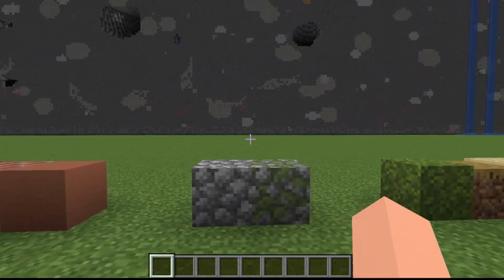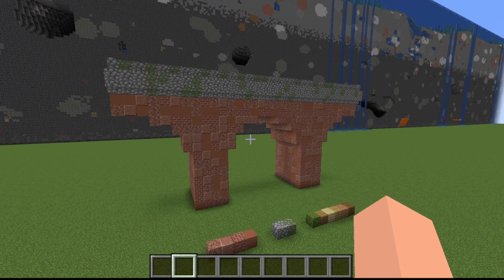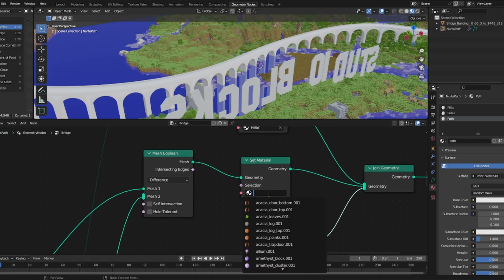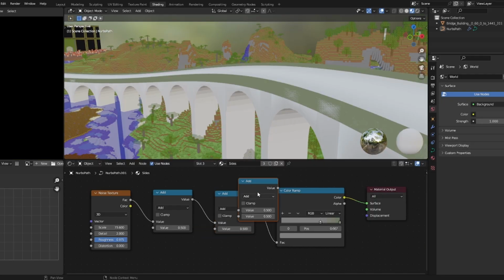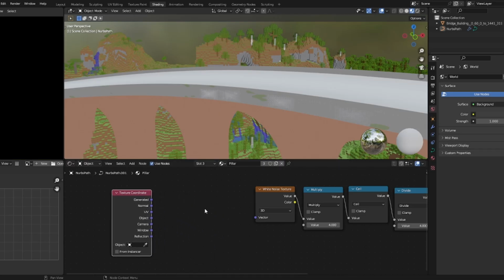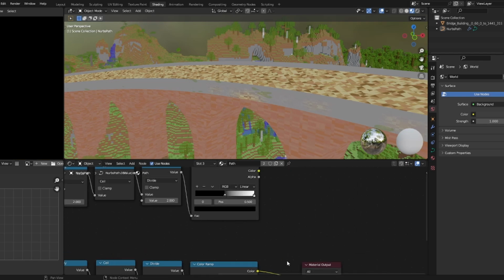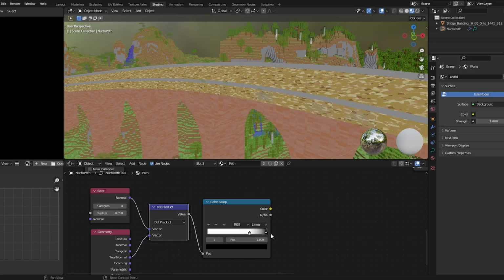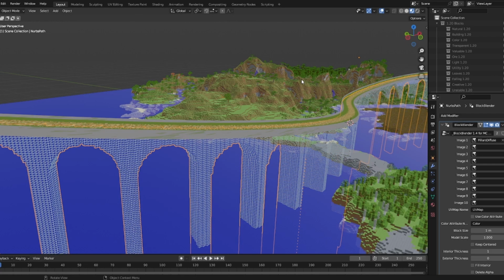Studio Blocks 45: Studio Blender Part 2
The bridge gets textured.